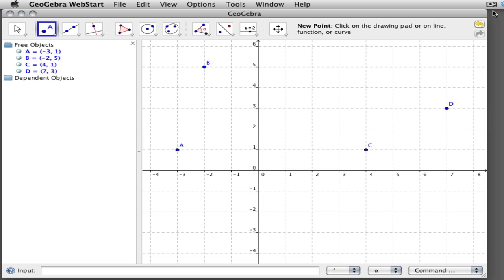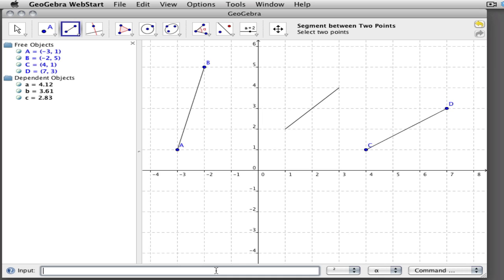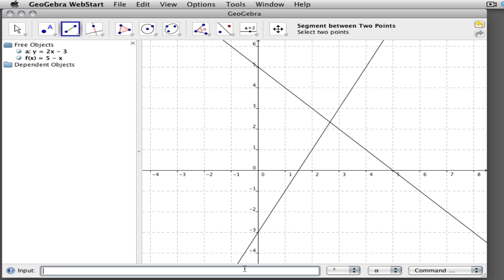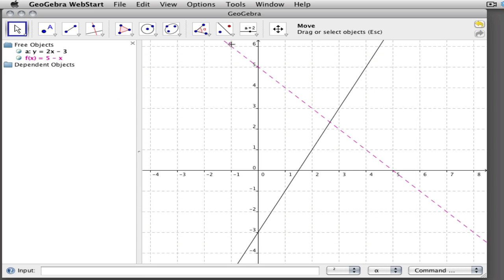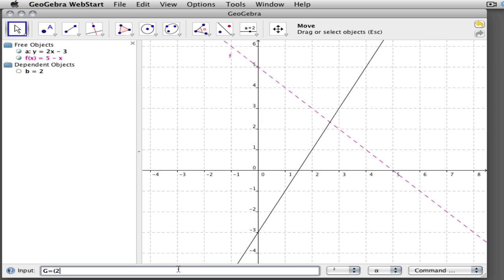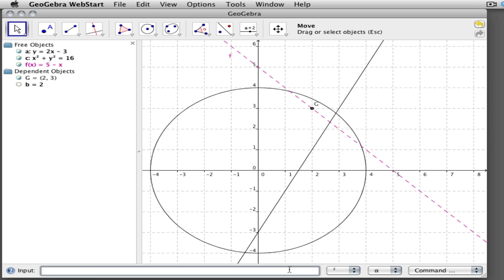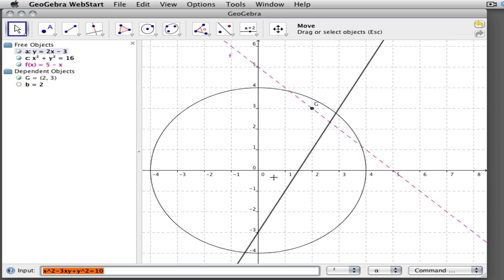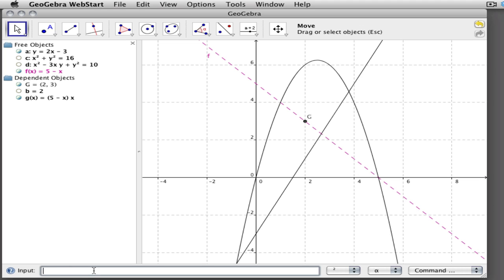Geogebra Segments and Functions